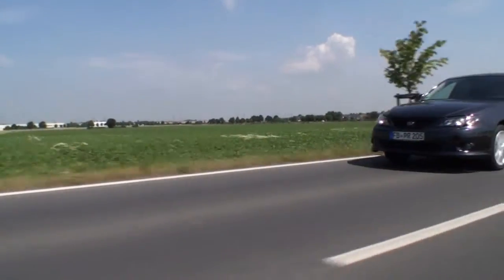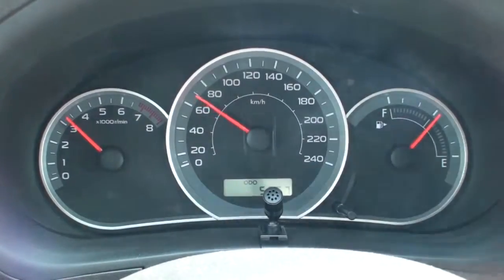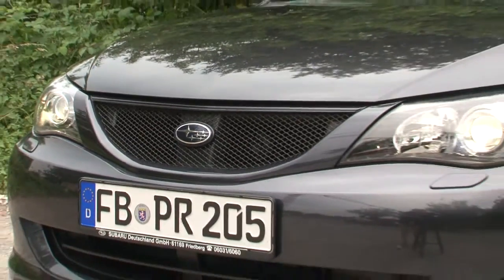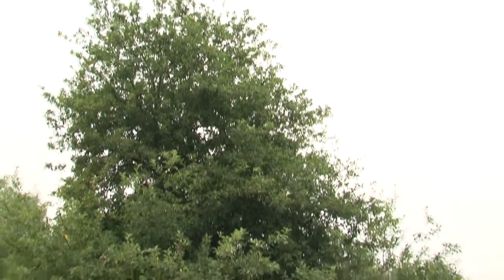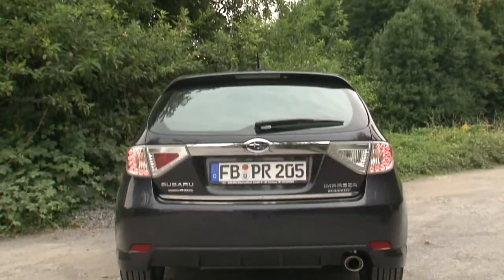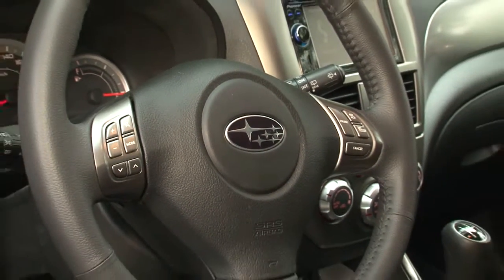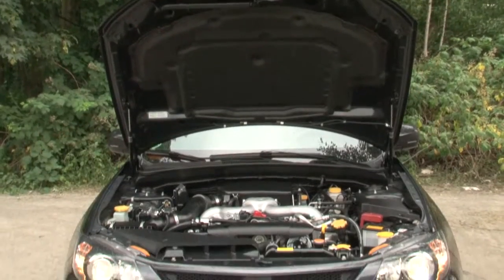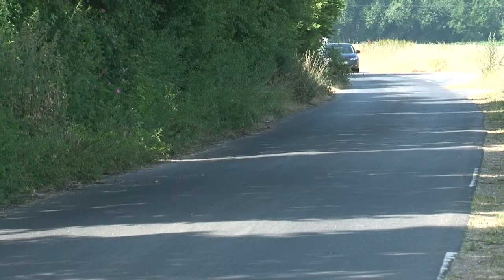2010 Subaru Impreza